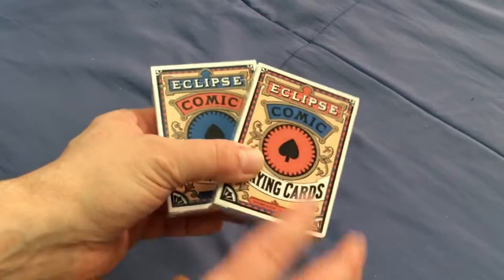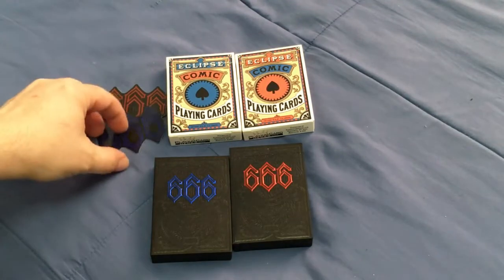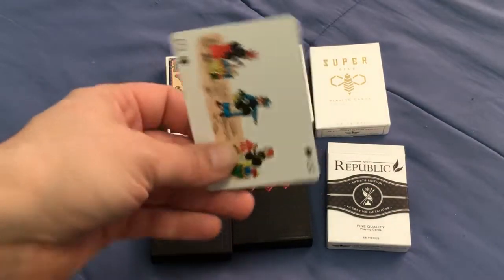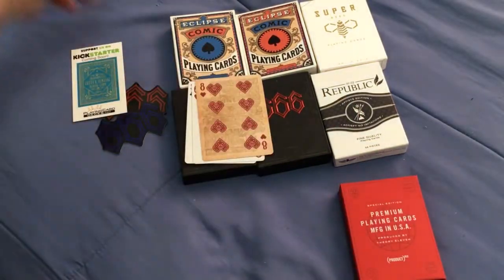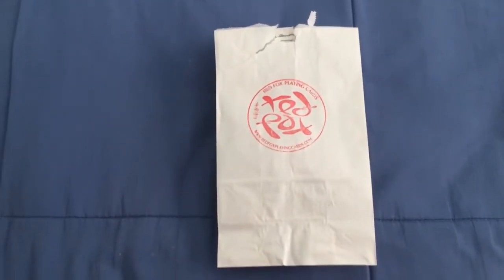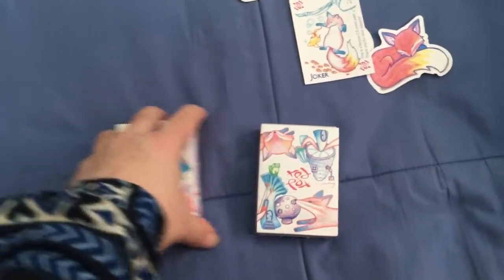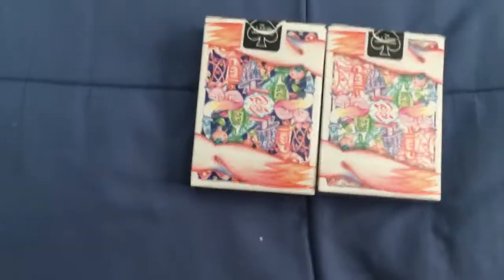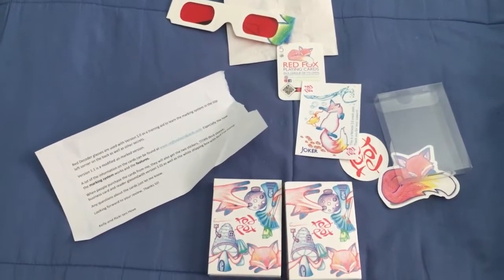Mail This Week!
Some nice stuff this week, much thanks to Red Fox for the decks and goodies they dropped off.

Want to send me something? Here is my PO address:
Victor Miranda
Canada